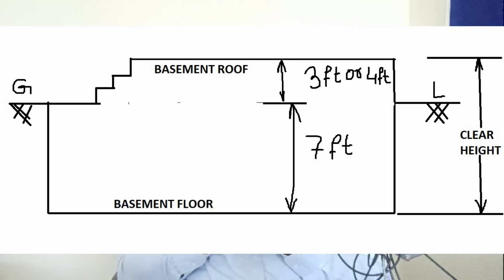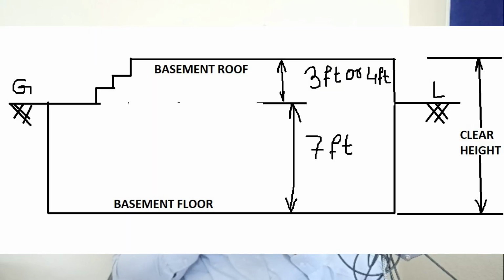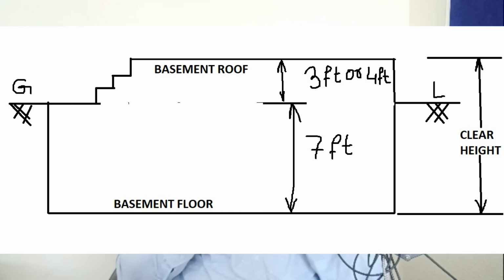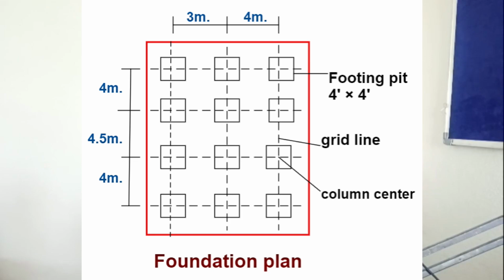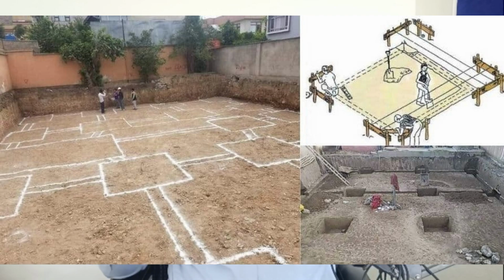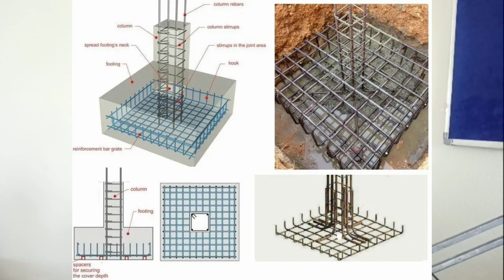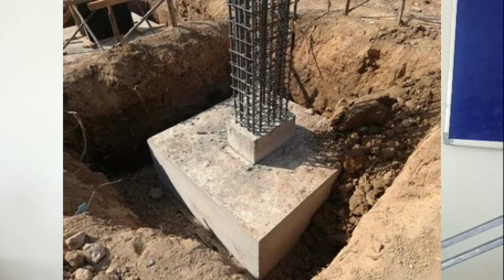BUILDING BASEMENT CONSTRUCTION PART 1